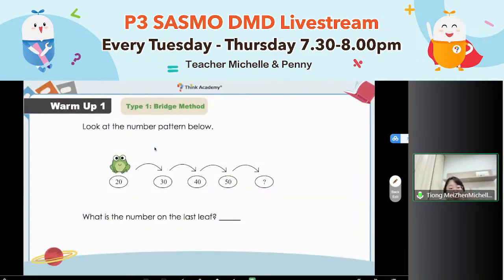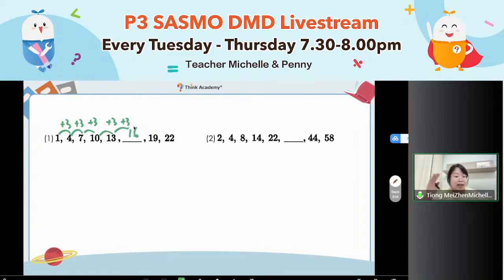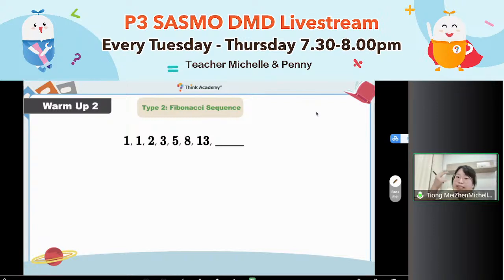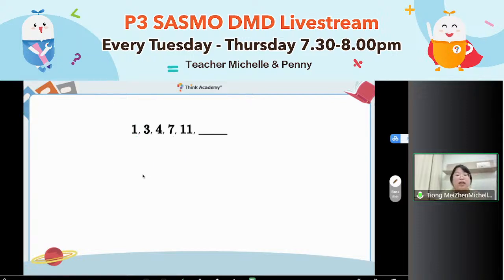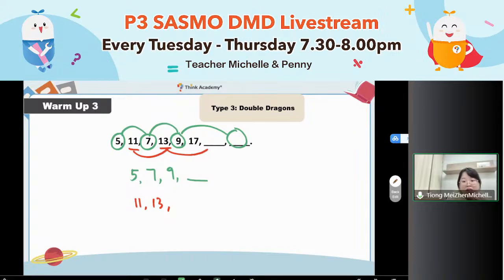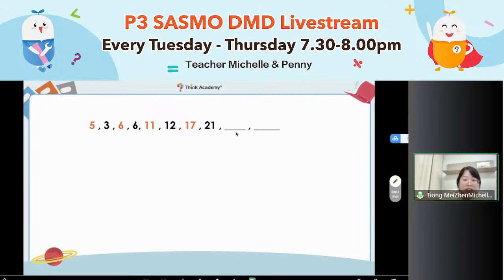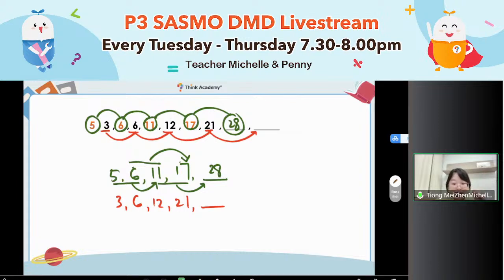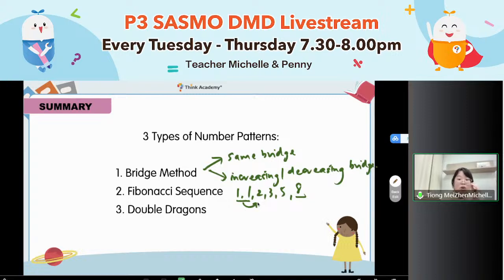P3 SASMO DMD Livestream - 23 Jan 2024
Go through P3 SASMO Daily Math Doses with Teacher Michelle and Teacher Penny. Happening every Tuesday to Thursday 7.30pm-8.00pm (23/01/24 to 08/02/24).